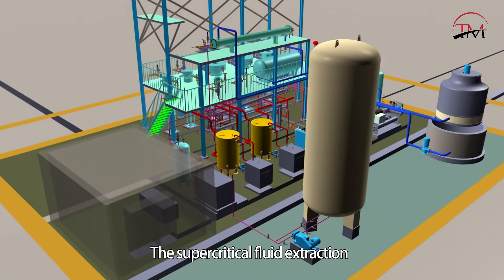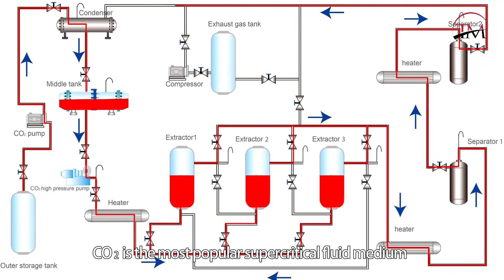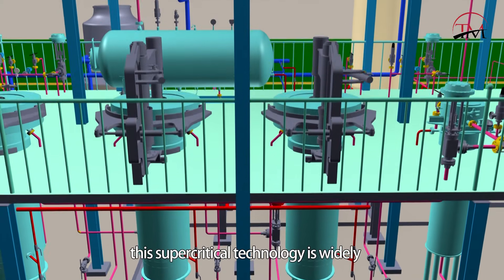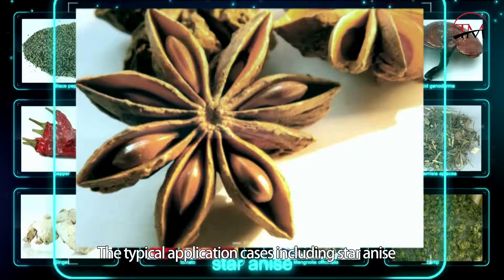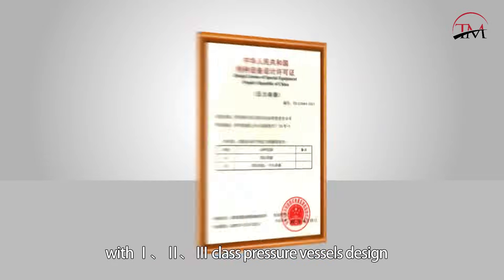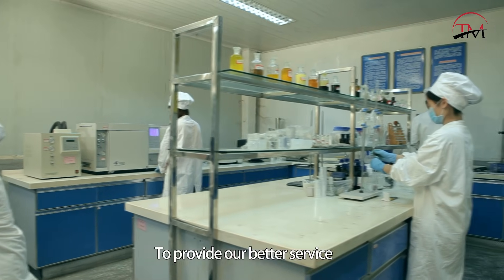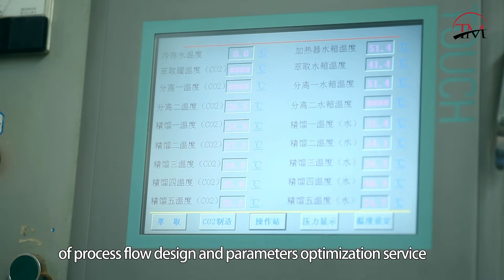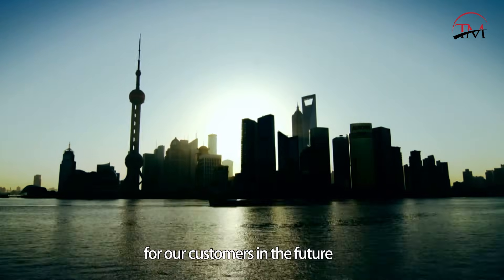Tradematt Supercritical CO2 Fluid Extraction Device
We specializing produce supercritical extraction equipment  for extraction hemp or other material，offer one-stop extraction solutions.
Supercritical CO2 fluid extraction equipment is specifically designed for extracting desired compounds using supercritical carbon dioxide (CO2) as the solvent.
This extraction method is widely utilized in industries such as pharmaceuticals, food and beverages, cosmetics, and natural product extraction.
Supercritical CO2 fluid extraction equipment is available in various sizes and configurations, ranging from small-scale laboratory units to large-scale industrial systems.
 The selection of equipment depends on the specific extraction requirements, desired production capacity, and budget considerations.